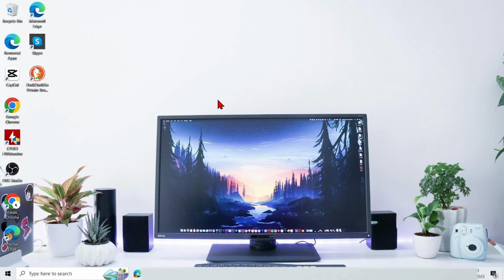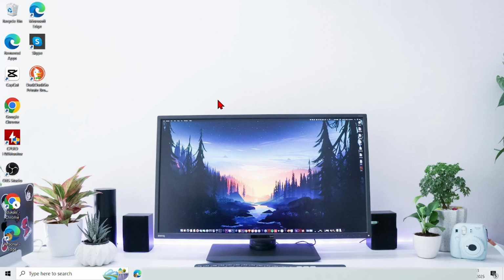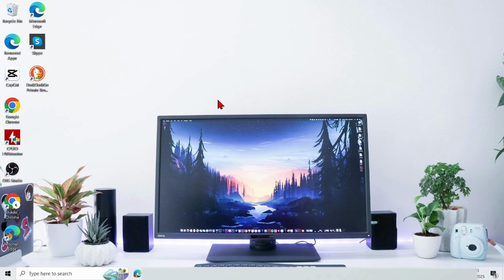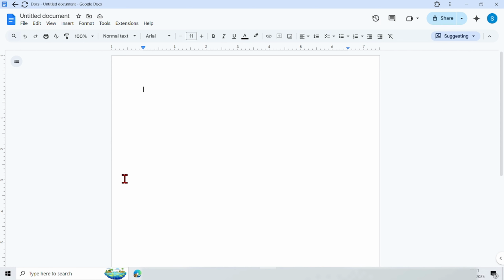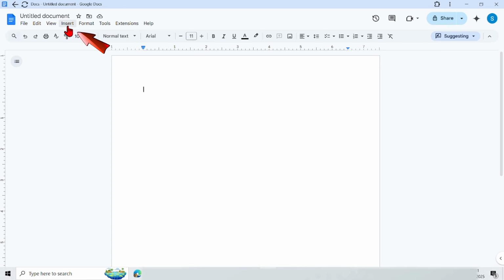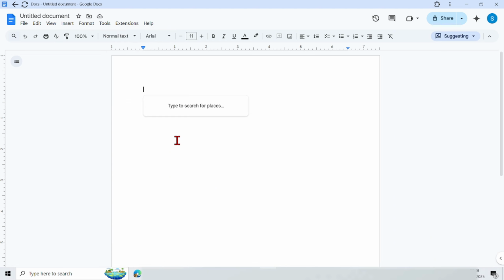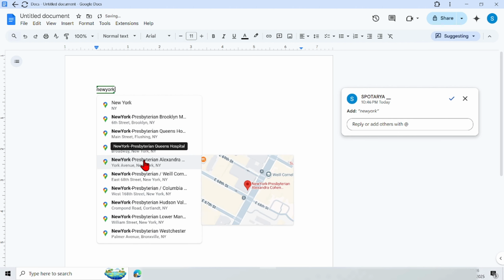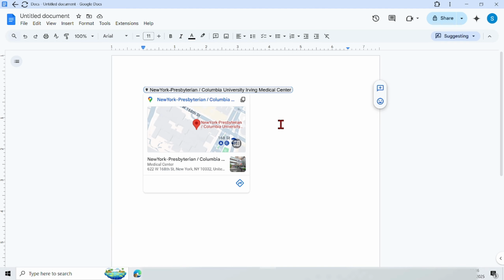How To Insert Address In Google Docs On Computer